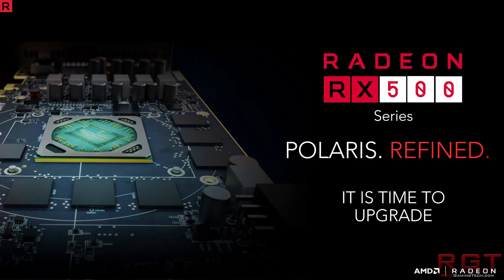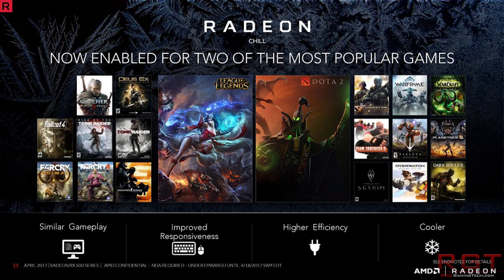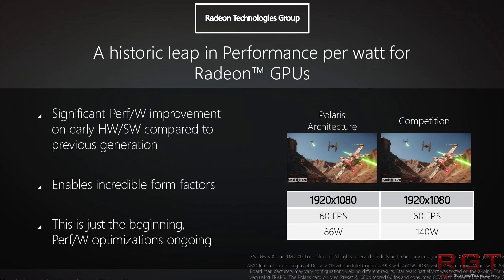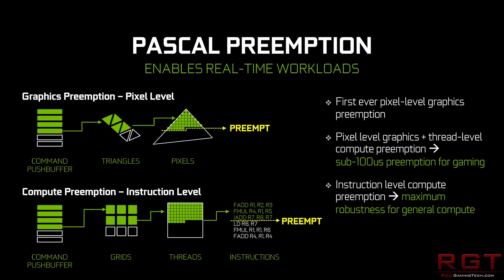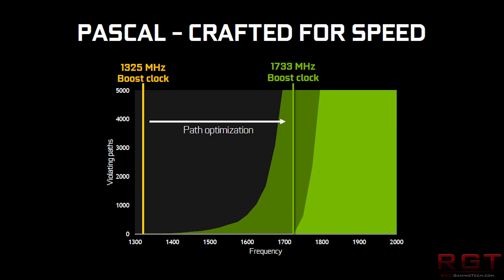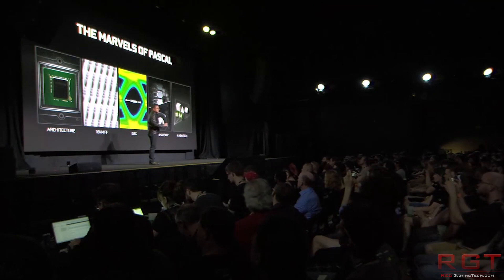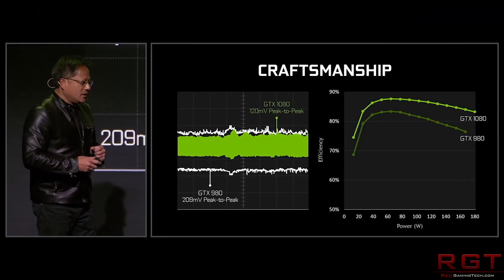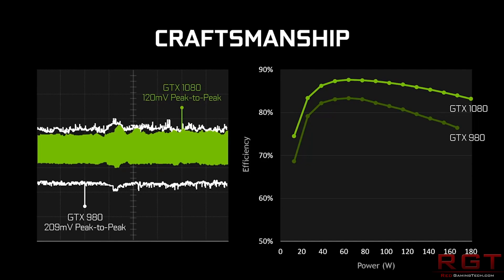Nvidia Volta To Be Released Q3 2017, Say Rumours | RX 480 Can be Flashed to RX 580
Nvidia's Volta is set to be released in Q3 2017, according to rumors surrounding the GPU. Also, the AMD RX 480 can be flashed via BIOS to a 580 from the Polaris refresh.